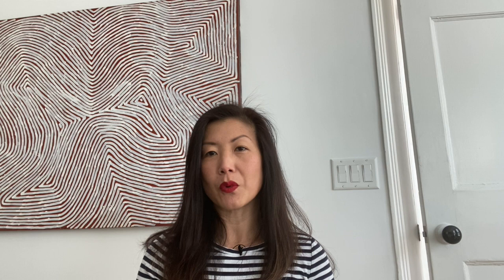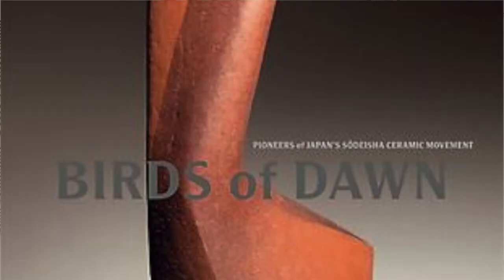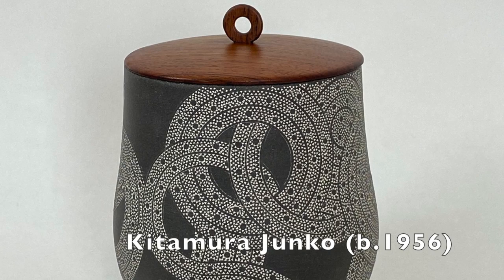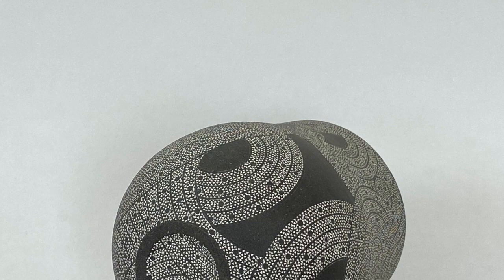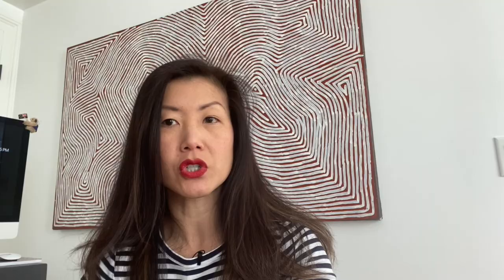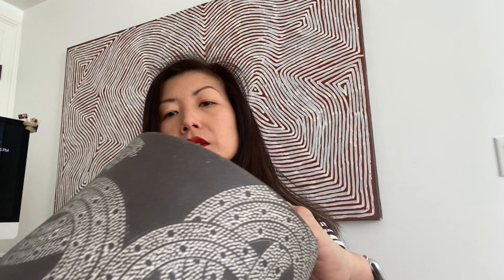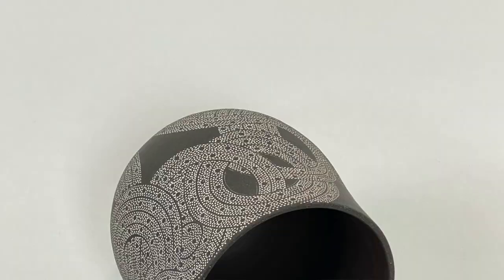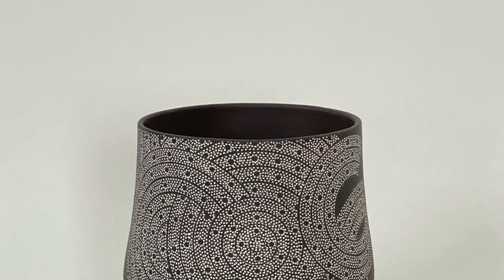Focus on Kitamura Junko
This video is about Kitamura Junko, an important Japanese artist who made a difference in the ceramic world with her interpretation of traditional ceramic art. Illustrated by a great Mizusashi available through the gallery.